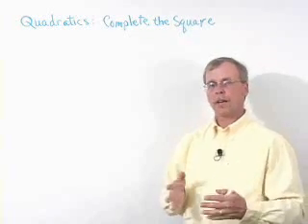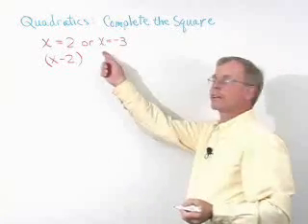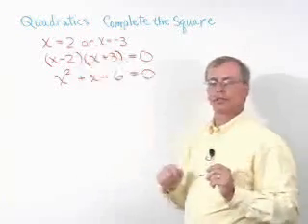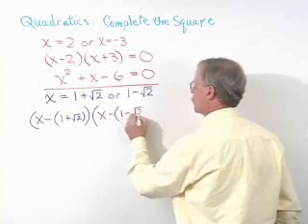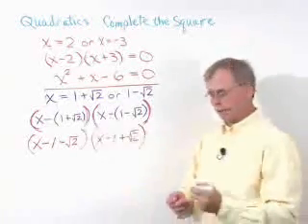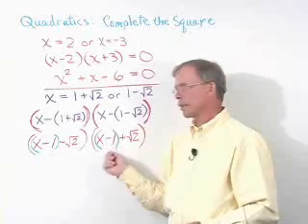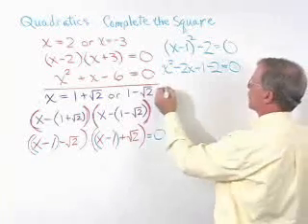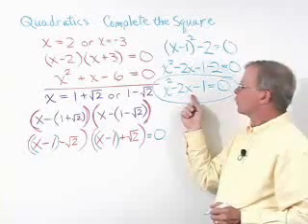Math Lesson 83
more math tutoring help from your favorite video tutor

***NOTE: The guy in the videos is not me!